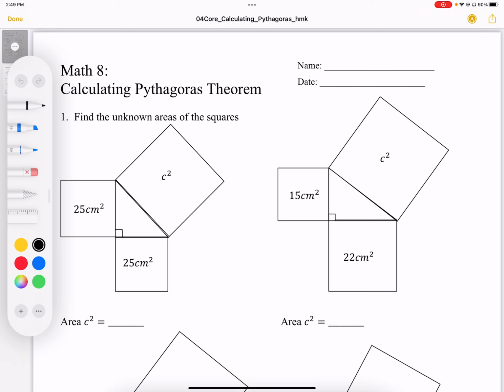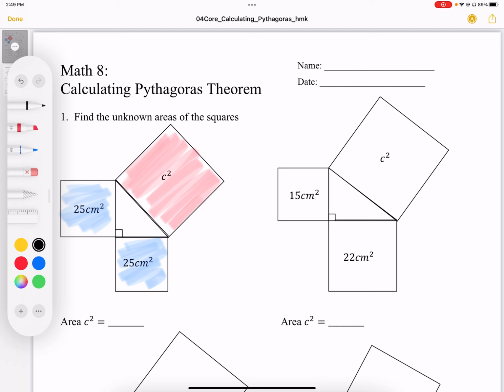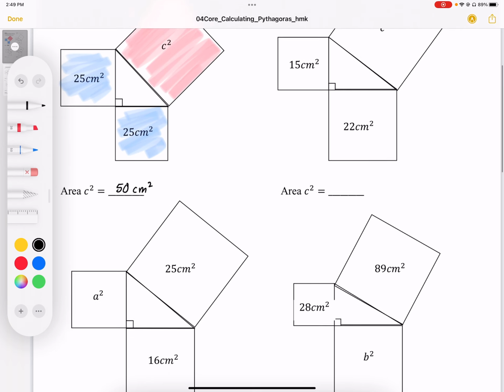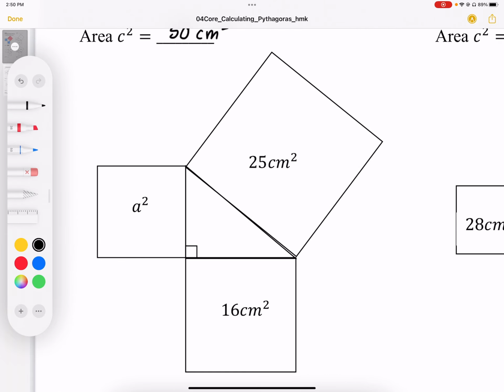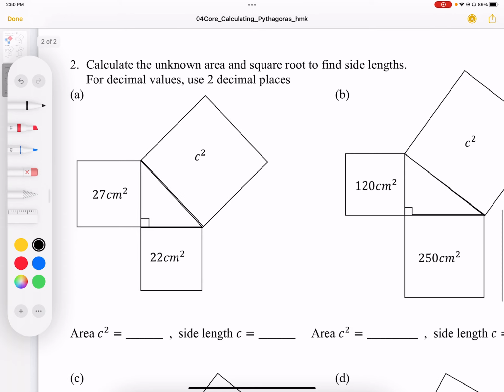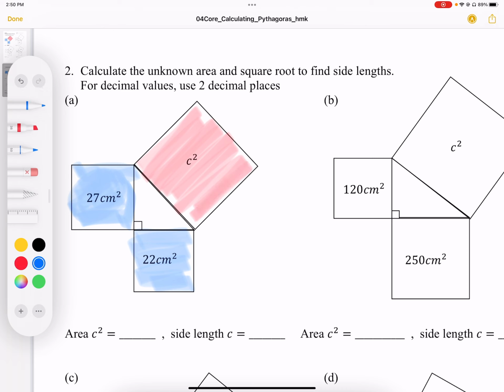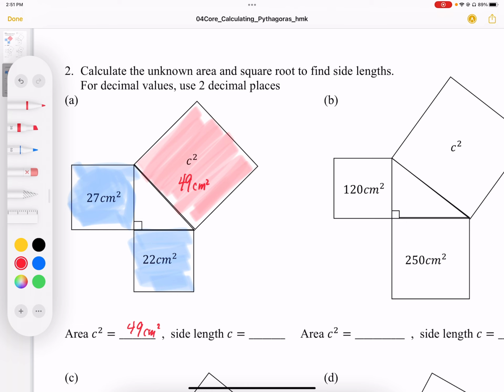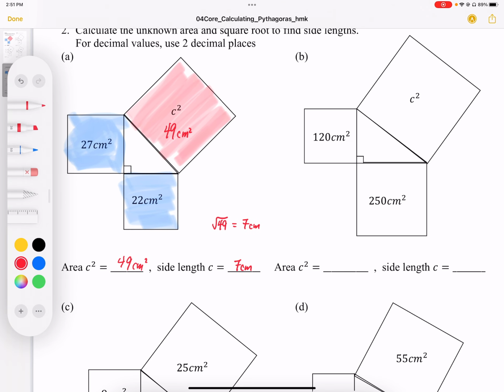04 Hmk Calculating Pythagoras Theorem